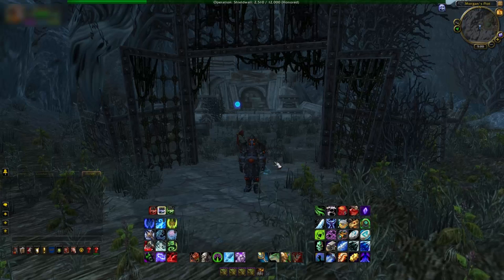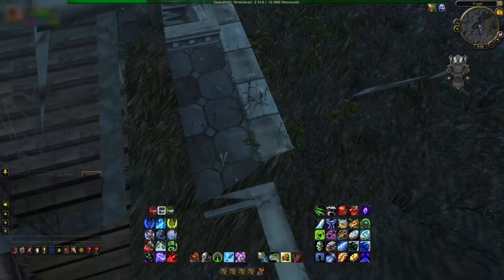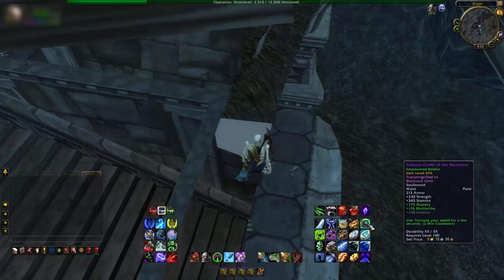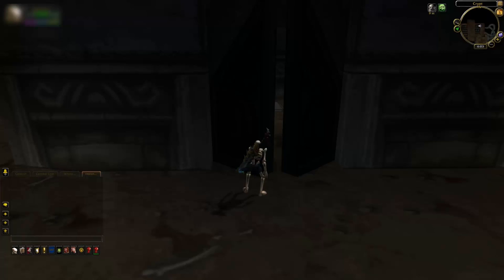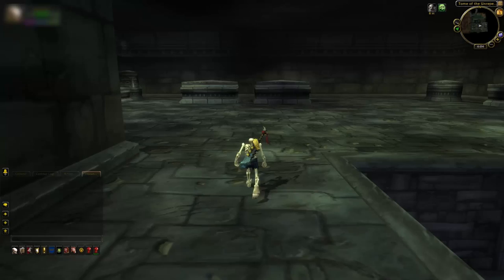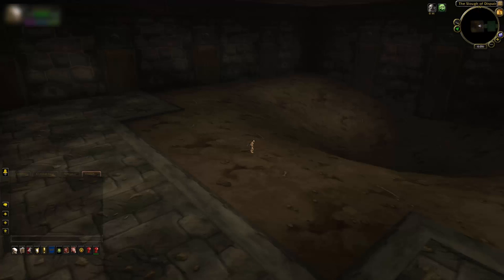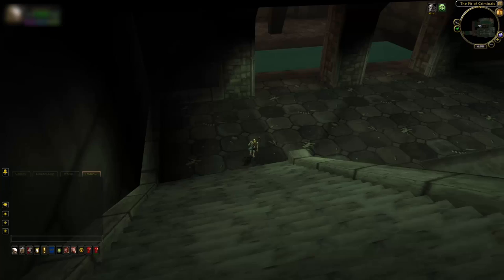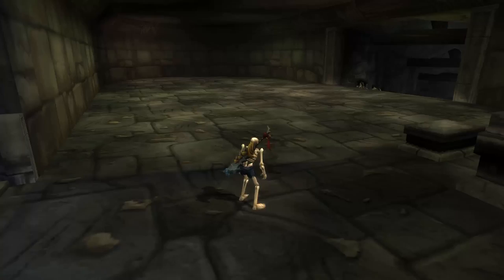World of Warcraft: Karazhan Crypt Mystery Solved !!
The Karazhan Crypt is a secret area that is blocked off but has A LOT of secrets hidden inside.